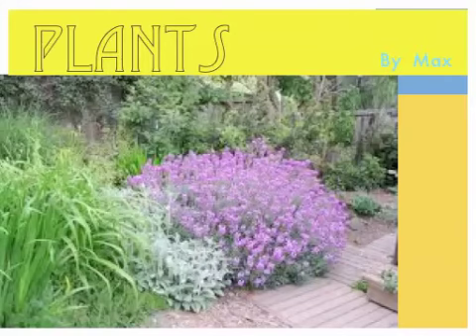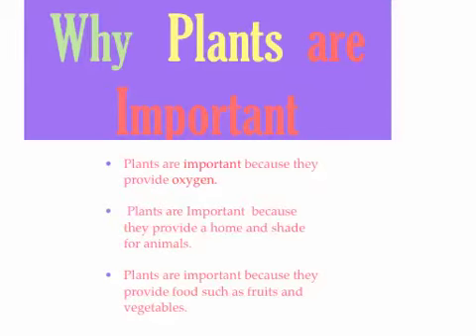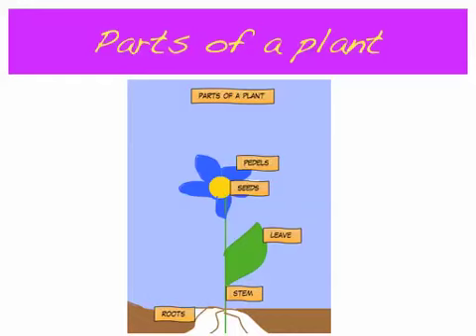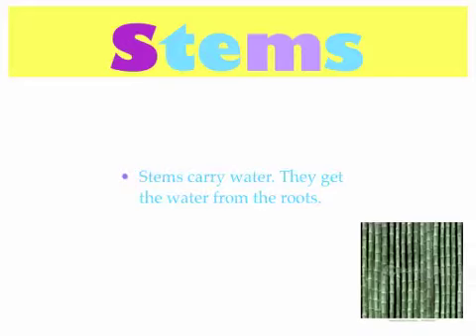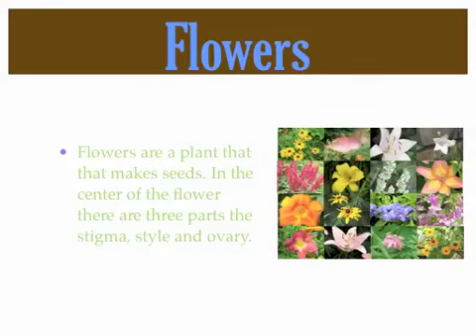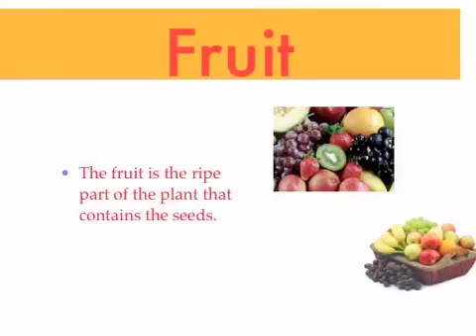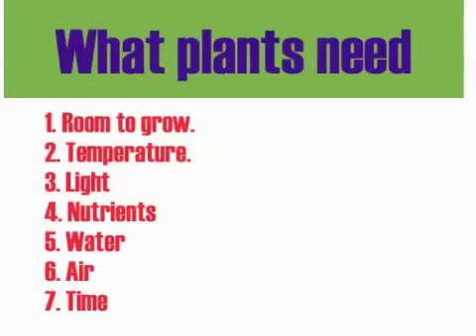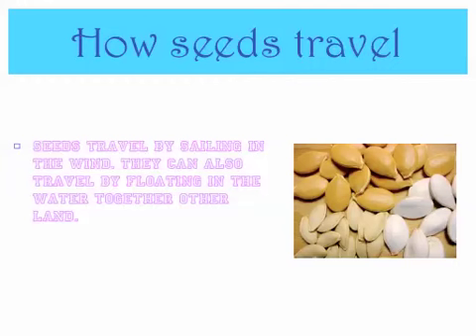Plants by Max